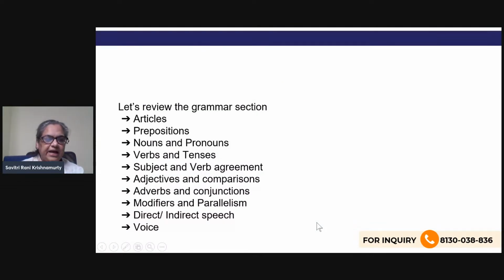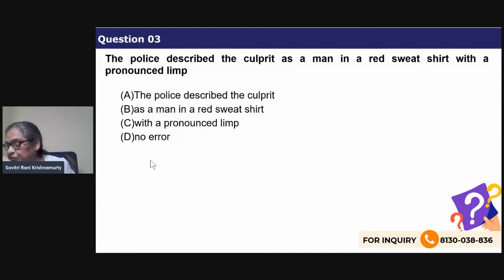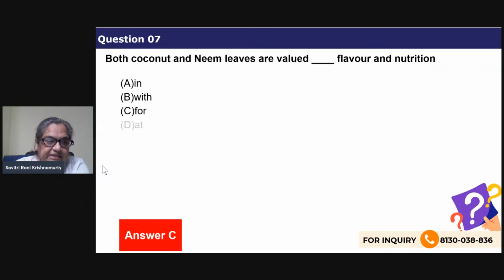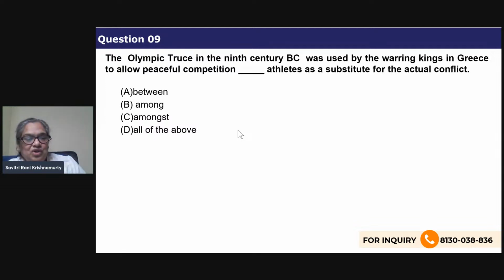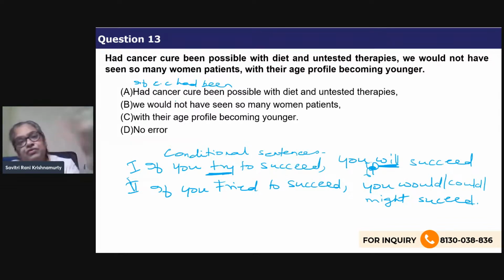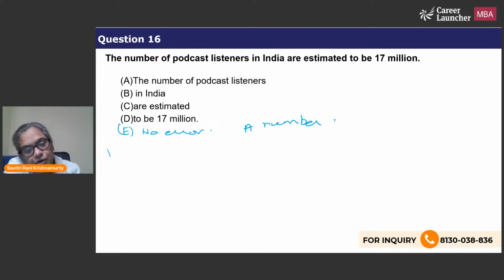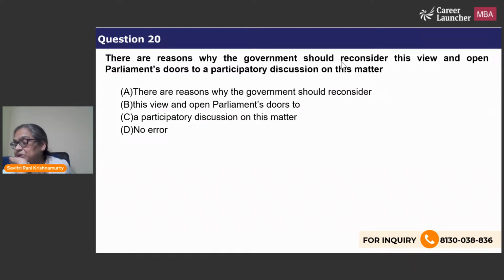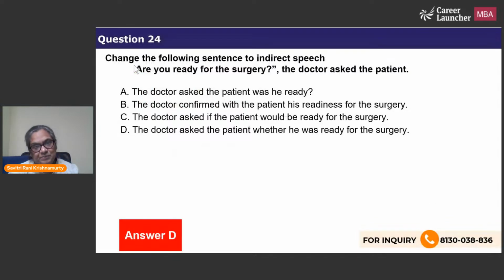Complete Grammar Revision in 1 Class | SNAP Exam Preparation | Last Lap to SNAP 2024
Complete Grammar Revision in 1 Class | SNAP 2024 Last Lap Preparation!
With SNAP 2024 just around the corner, get ready for a power-packed grammar revision session! In this class, we’ll cover all the essential grammar rules you need for SNAP 2024 and tackle the most important questions from the SNAP syllabus. Perfect for those looking to boost their SNAP 2024 preparation in the final lap, this session will help you refine your skills and maximize your score. Don’t miss this last-minute SNAP preparation strategy to ace the exam! 🚀

📚 MBA Prep Resources:

💻 Online Classes:
▪️SNAP 2024 Online Course (For SNAP 2024 Aspirants)
▪️XAT 2025 Online Course (For XAT 2025 Aspirants)